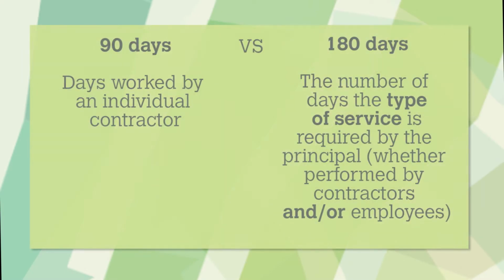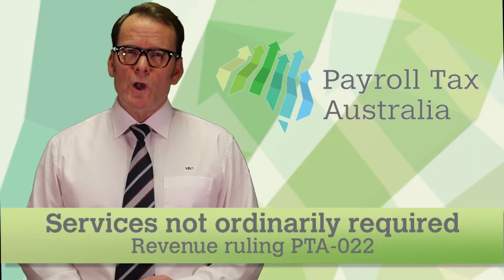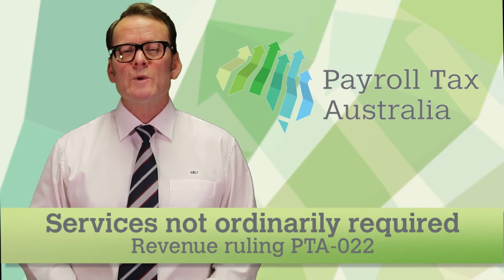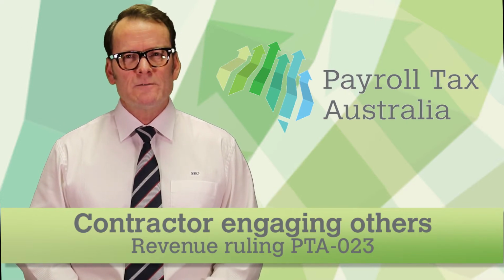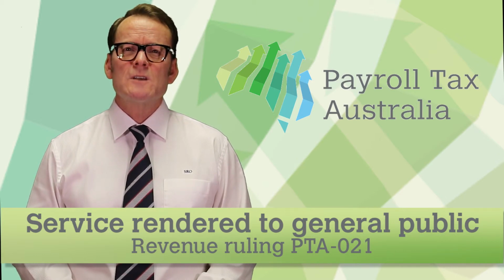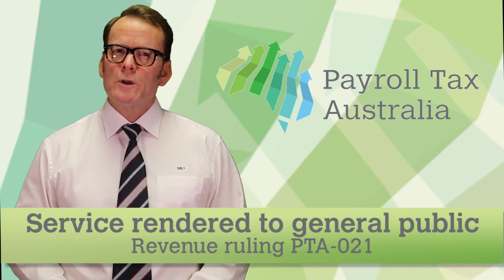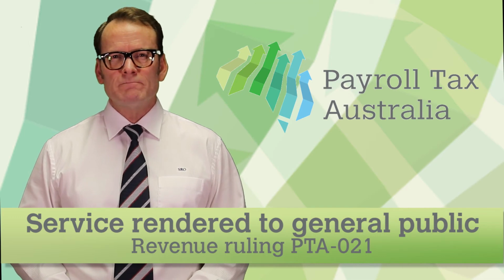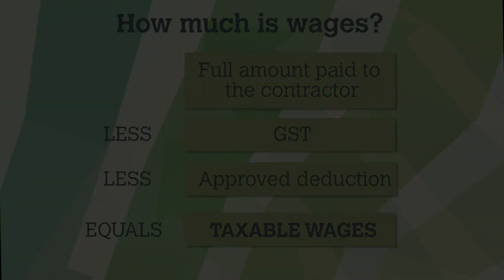Payroll Tax: Contractor exemptions